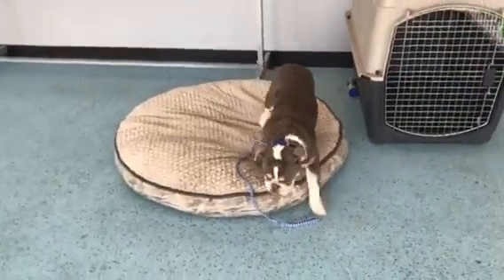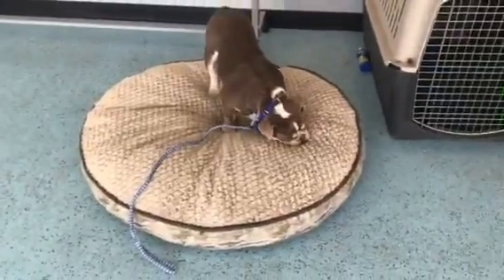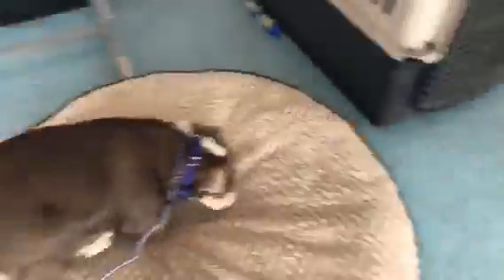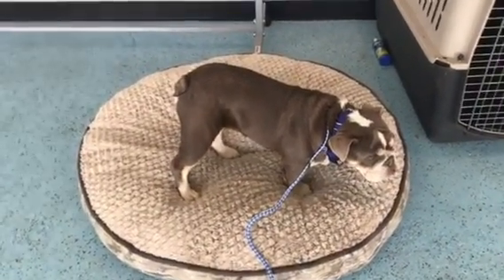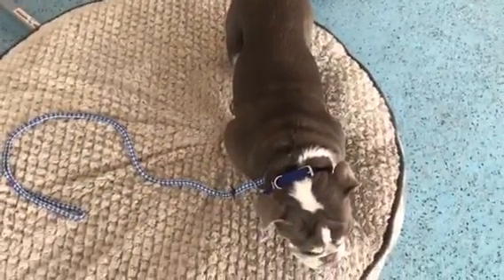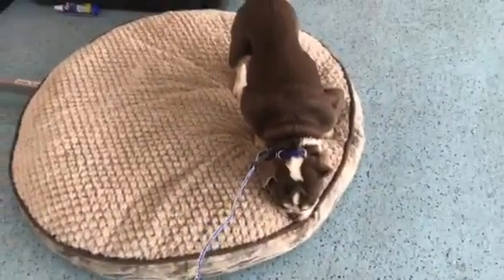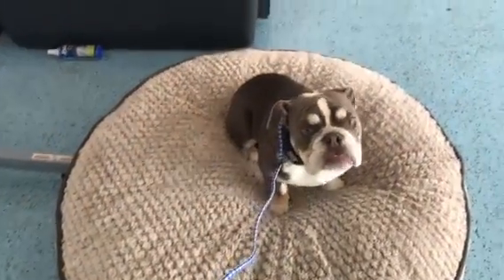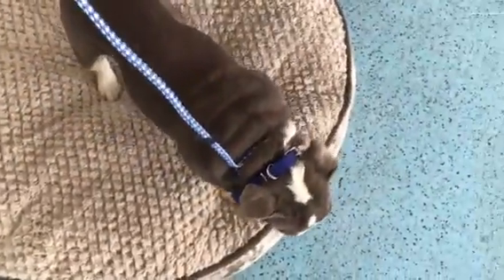Elvis-beginning implied stays